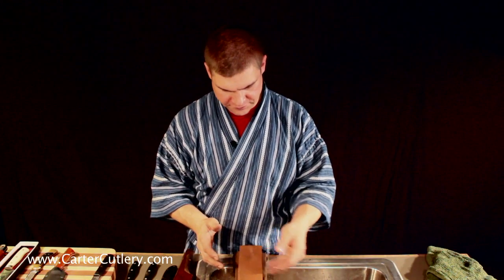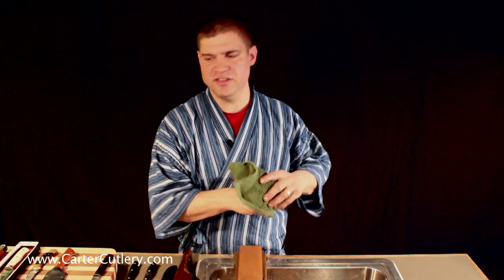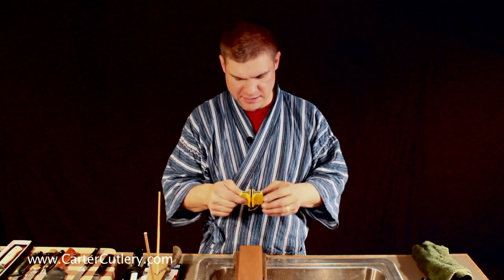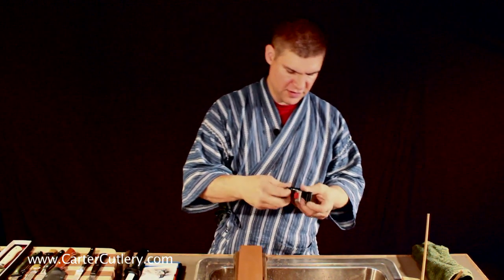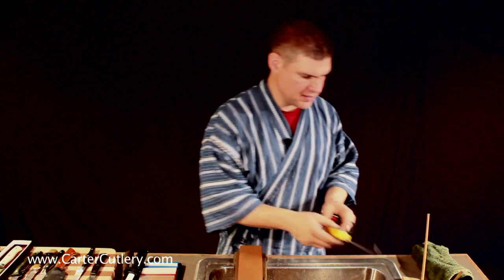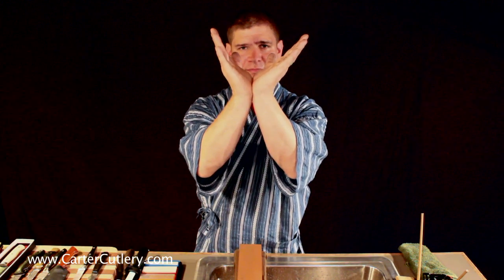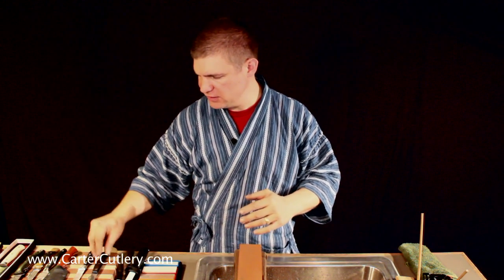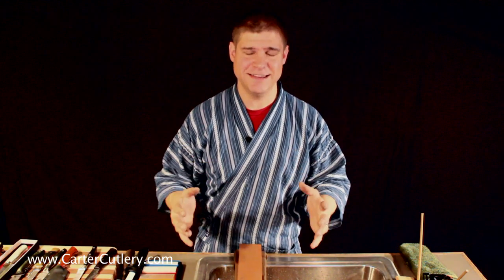Jigs and Devices - MURRAY CARTER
In this excerpt from Carter Cutlery's newest production, Blade Sharpening Fundamentals, Murray Carter gives his philosophy on jigs and sharpening devices.

God bless and stay sharp!